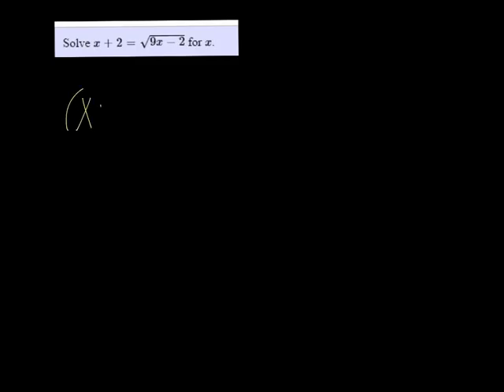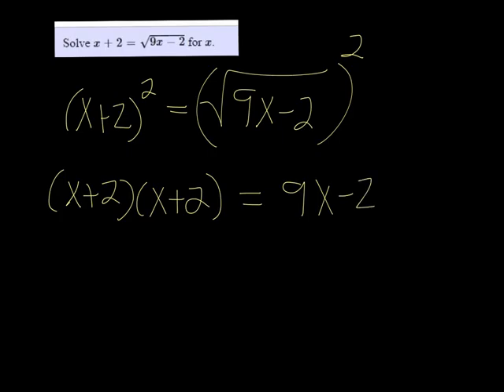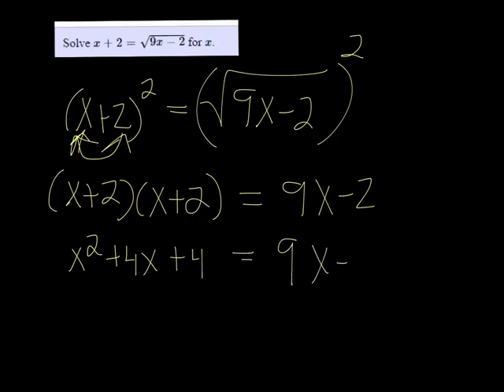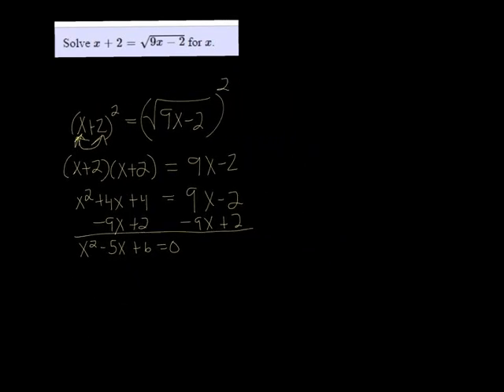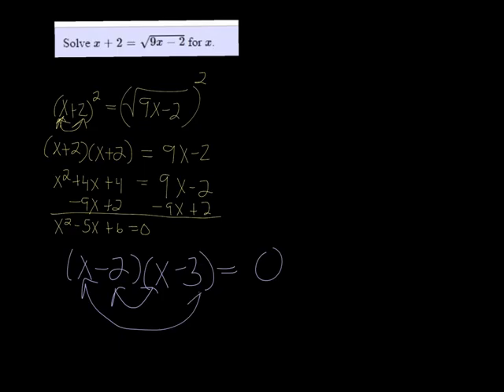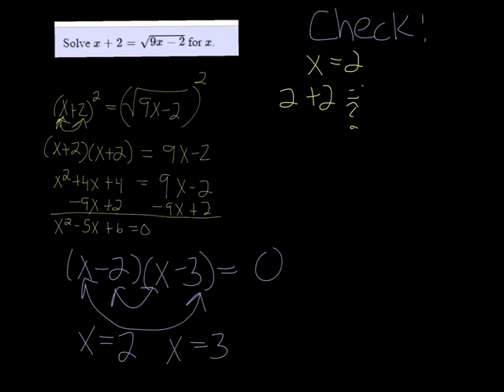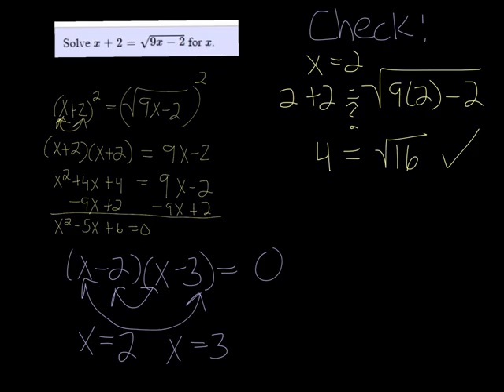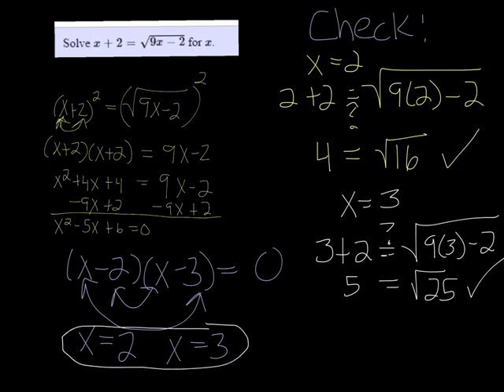MTE 8 W3 #33